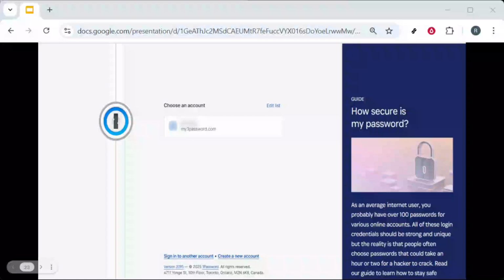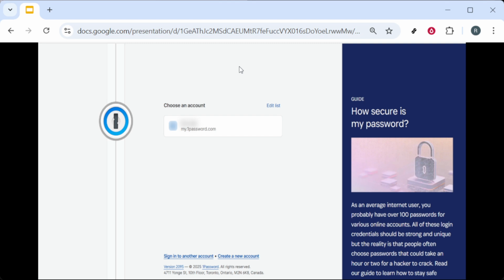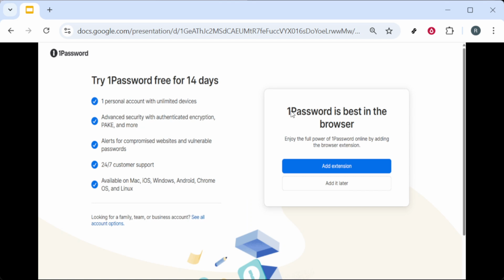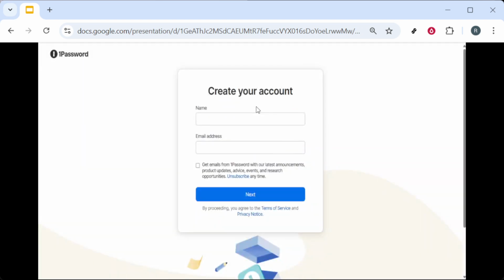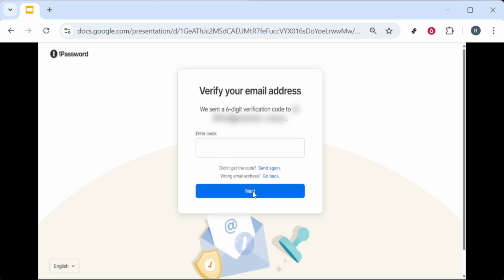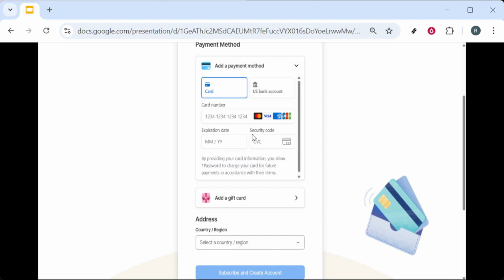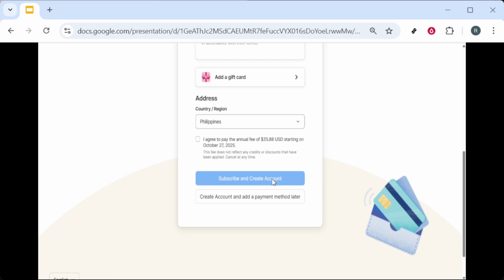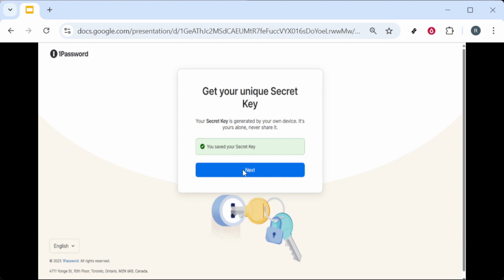How To Use 1password | Full Tutorial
Protect all your passwords in one place! 🧩 This beginner-friendly tutorial shows how to organize and autofill logins using 1Password.
💡 Includes:
📁 Saving new credentials
🧠 Using autofill in browsers
📱 Managing multiple vaults